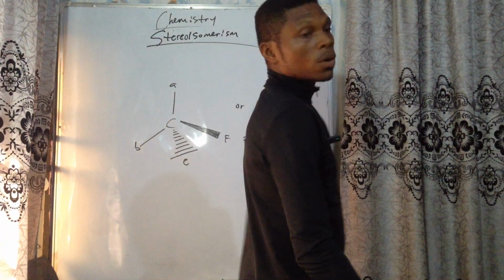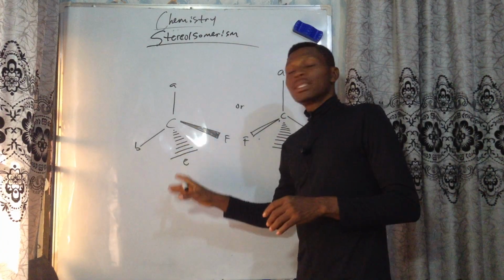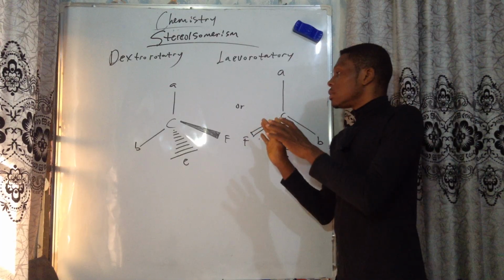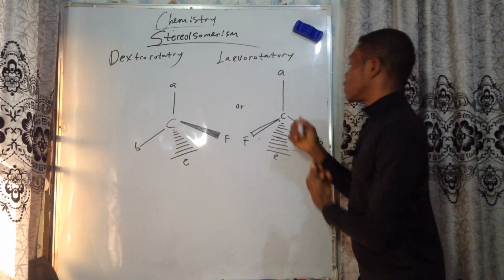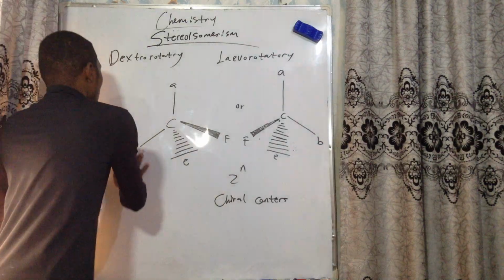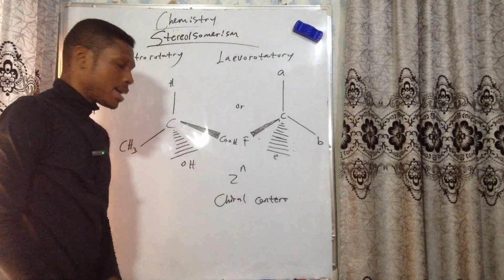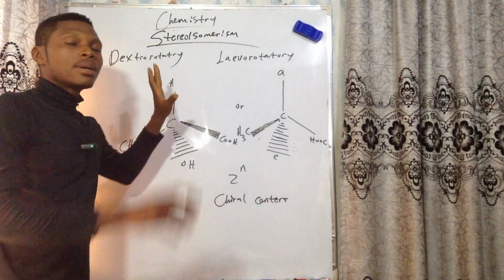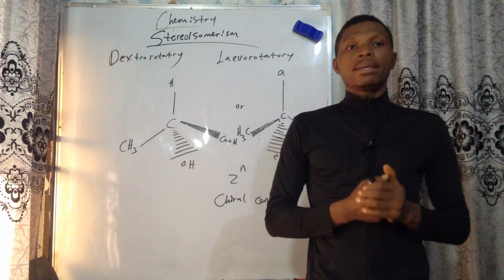March 20, 2026